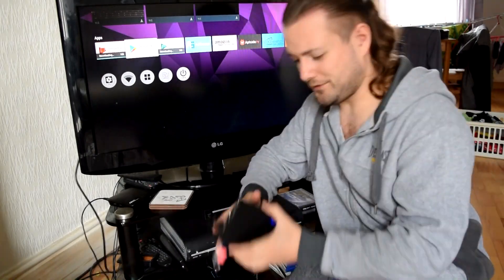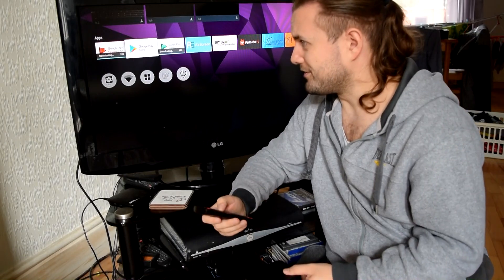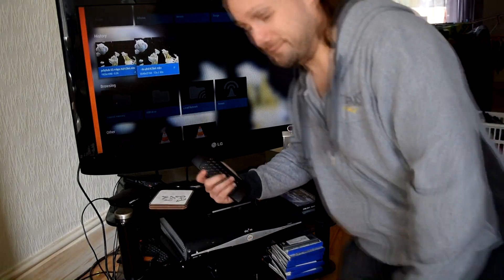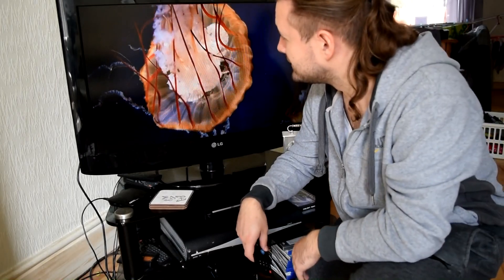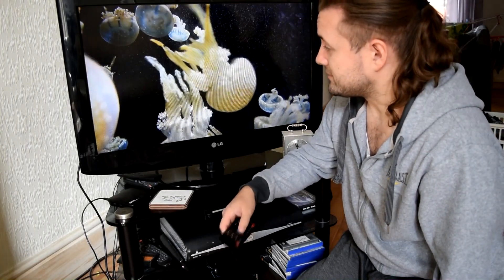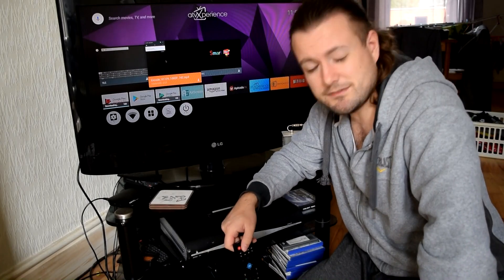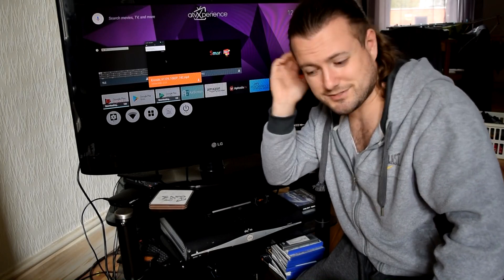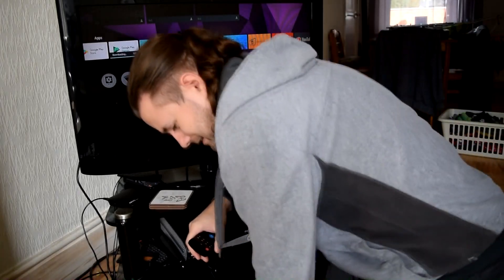Magicsee N5 atv-xperience Firmware Update: It Works ! UPDATED MARCH 2019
Huge thanks to Anthony who adjusted the atv-xperience firmware to work on the Magicsee N5 Android TV box.

NEW ! Updated Version March 2019

Check out atv-experience firmware for the Amlogic s905x, s905w and s912 just